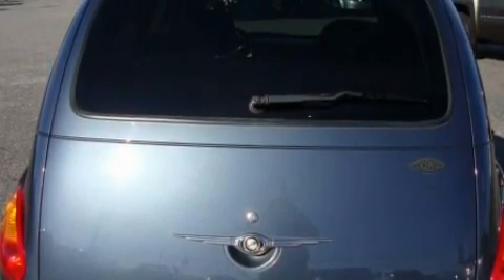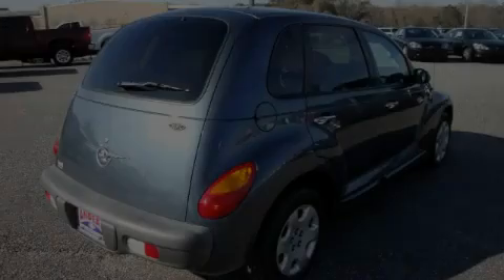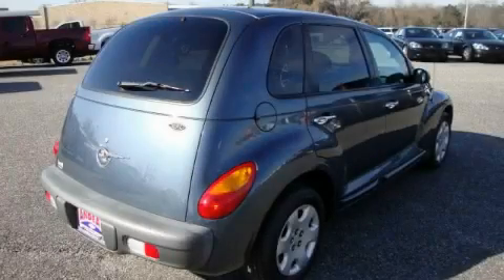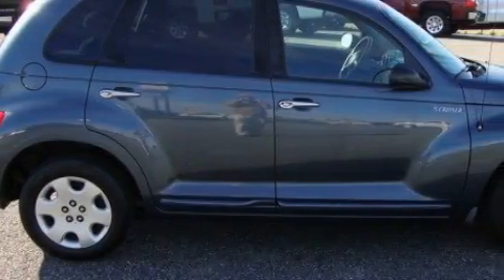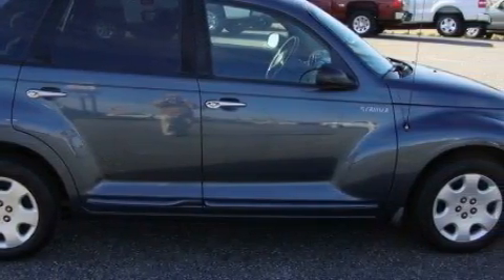Pre-Owned 2003 Chrysler PT Cruiser Cumming GA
Year: 2003
 Make: Chrysler
 Model: PT Cruiser
 Engine: Gas I4 2.4L/148
 Trans.: Automatic
 Exterior: Blue
 Miles: 36,771
 Interior: Dark Slate Gray

 Used 2003 Chrysler PT Cruiser Cumming GA